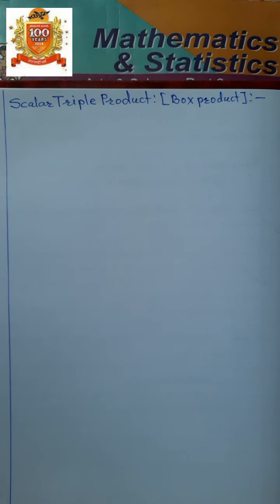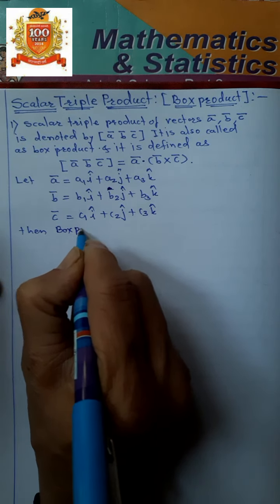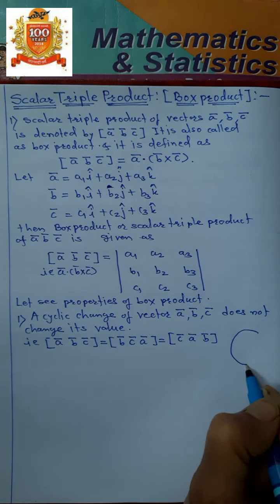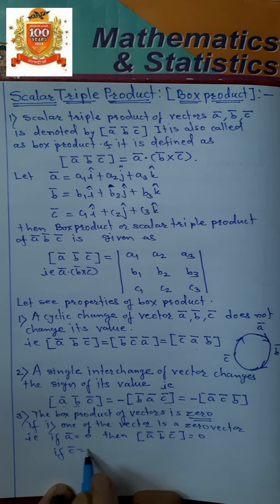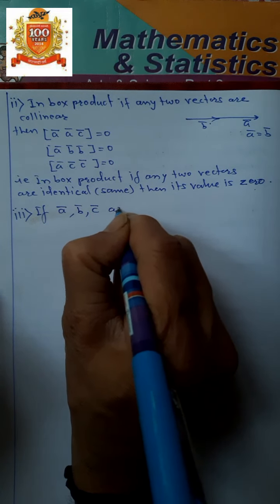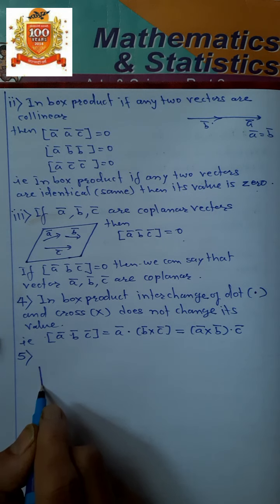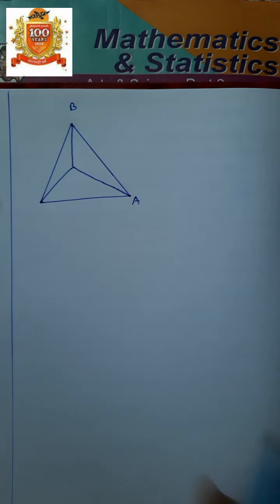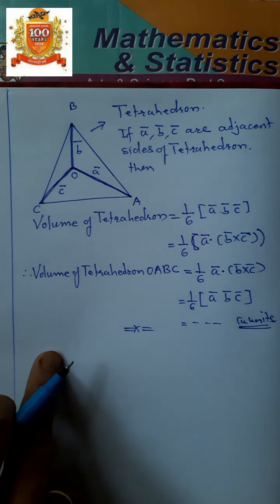M1-Ch-5 Vectors (23)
Scalar triple product (Box product)